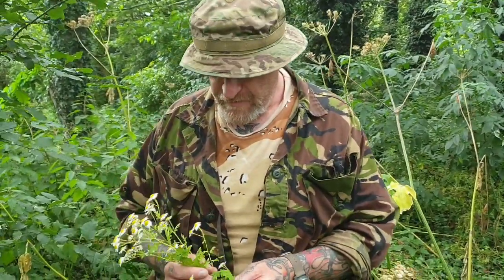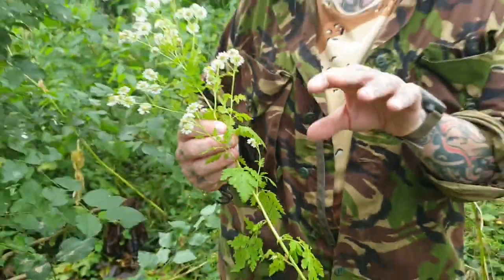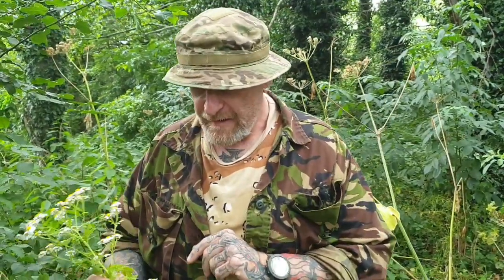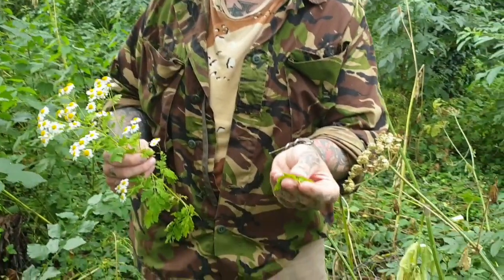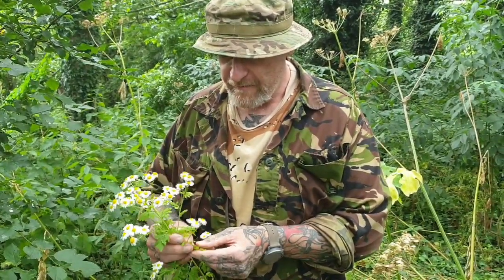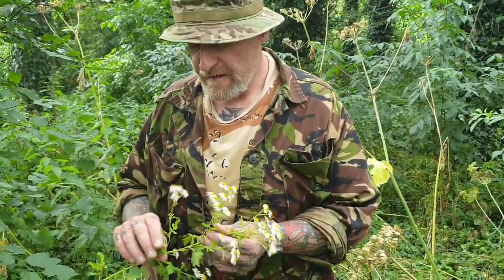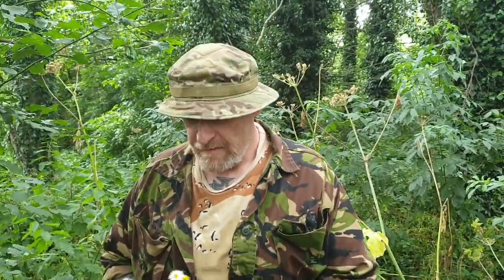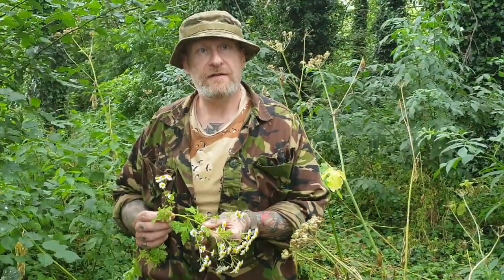Survival plant Feverfew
This week we have cut feverfew out of the hedgerow and show you a handy little headache reliever and anipyretic, it's also good as anti inflammatory and helps arthritis.